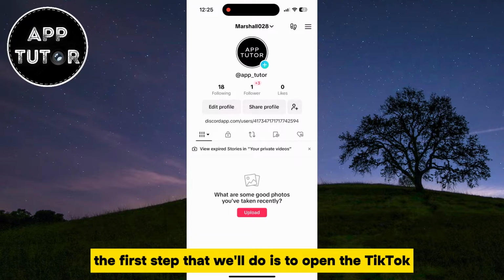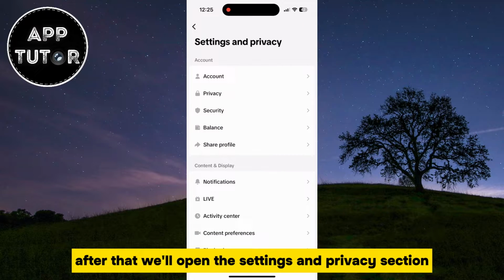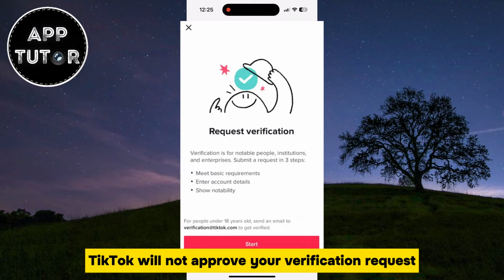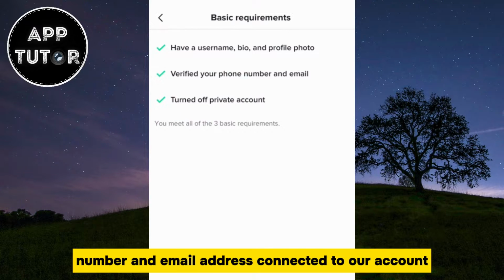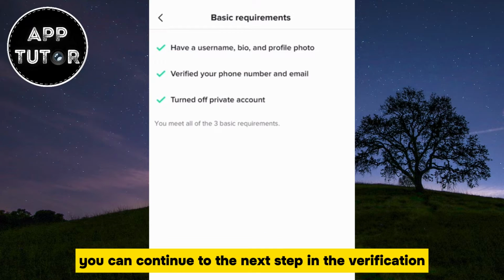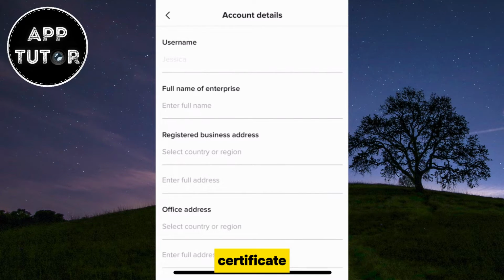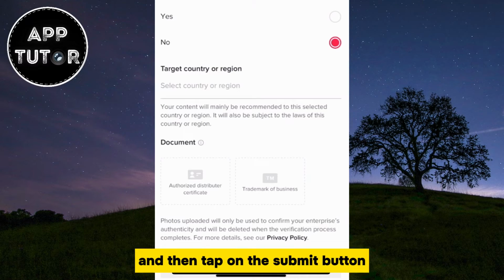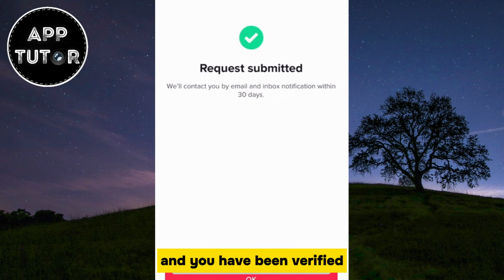How to Get VERIFIED on TikTok 2024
In this video, we'll walk you through the step-by-step process of applying for TikTok verification.